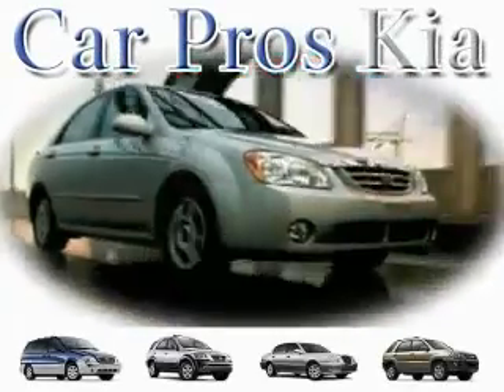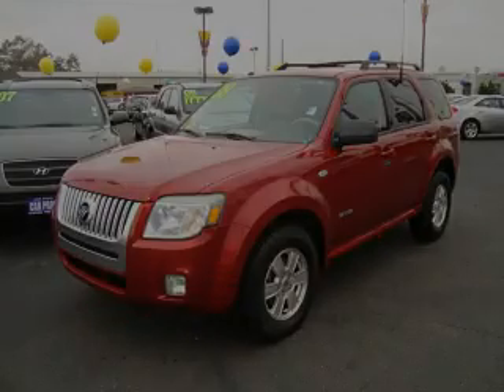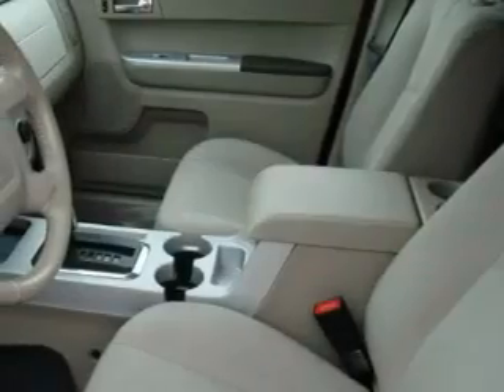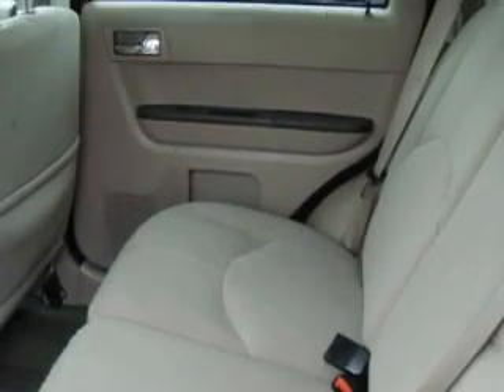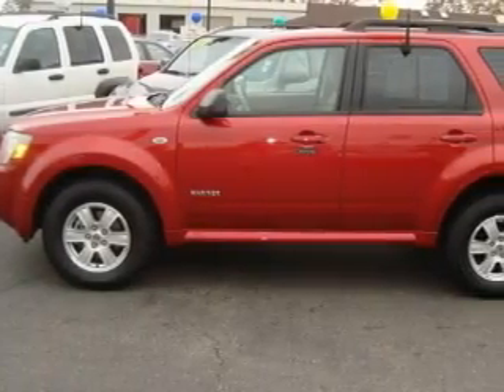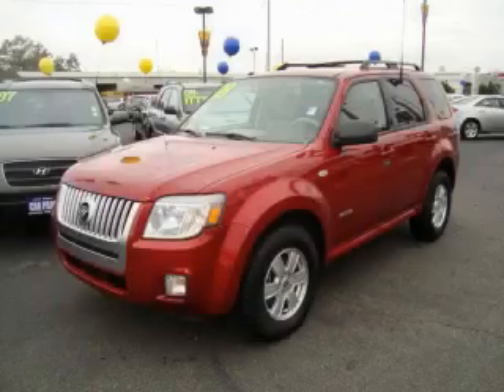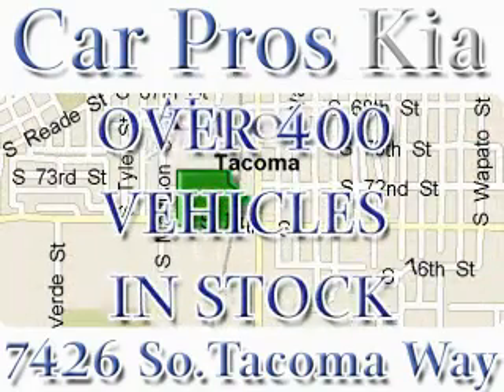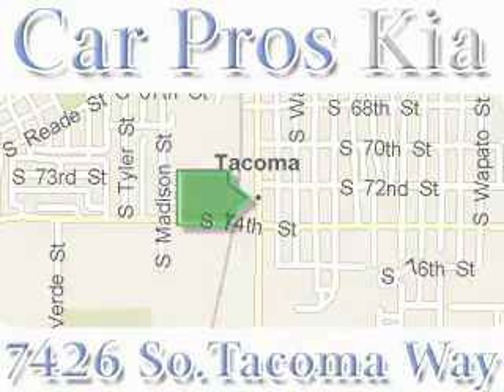Used 2008 Mercury Mariner Tacoma WA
Year: 2008
 Make: Mercury
 Model: Mariner
 Engine: 3.0L V6 EFI
 Trans.: Automatic
 Exterior: Red
 Miles: 38,100
 Interior: Gray

 Pre-Owned 2008 Mercury Mariner Tacoma WA